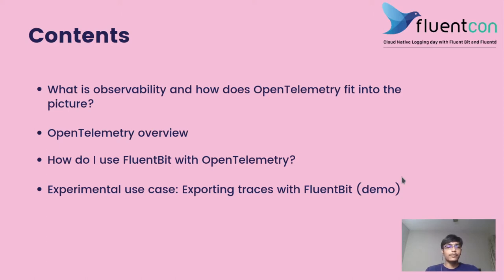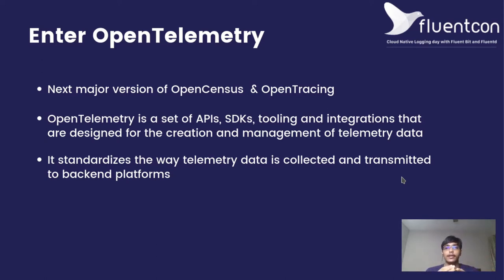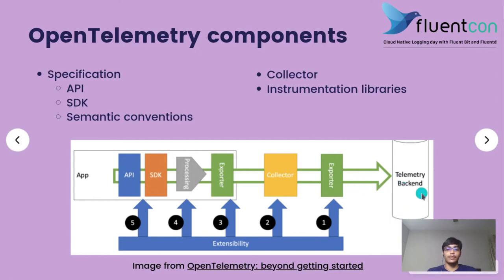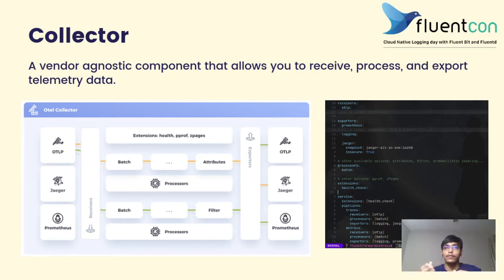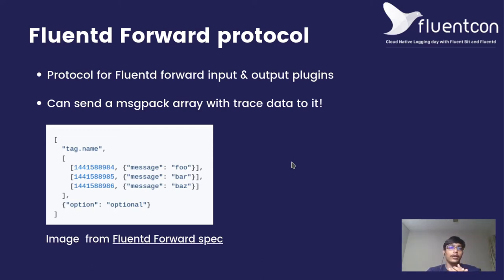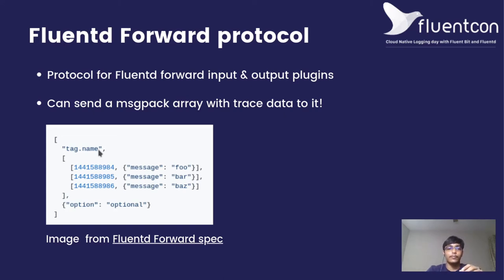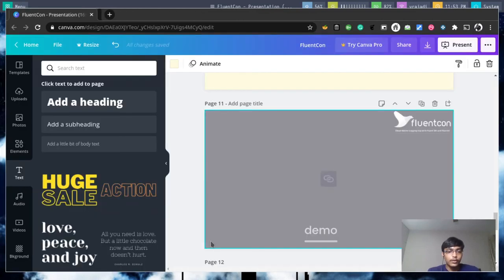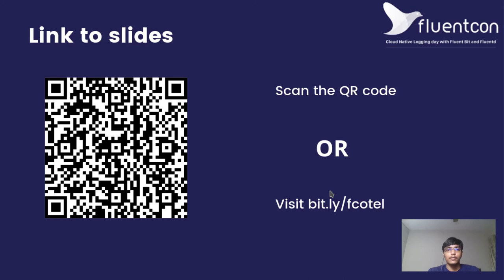Exporting your trace telemetry with OpenTelemetry and Fluent Bit - Aditya Jagdishkumar Prajapati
Fluent Bit is a popular log forwarding solution that lets you collect any data like metrics and logs from different sources and send them to multiple destinations, which you might be already using. In this talk, Aditya will introduce you to tracing concepts and demonstrate how you can collect trace telemetry and send it to the backend of your choice by using Opentelemetry, an open-source, vendor-agnostic solution to collect observability data for cloud-native applications. By changing a few lines of configuration and code, you can harness the power of OpenTelemetry without the need to deploy additional OpenTelemetry or Fluent Bit agents.